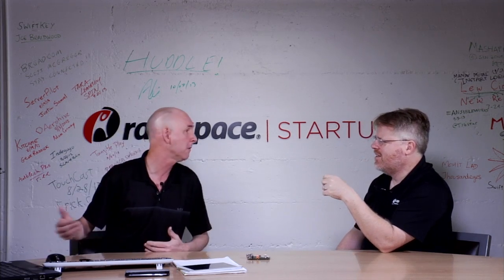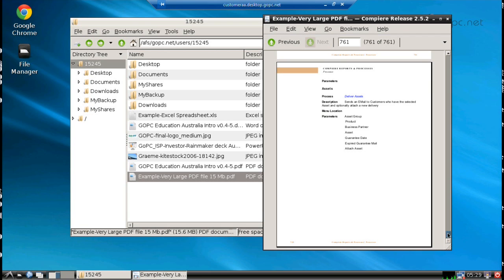Scoble investigates GoPC - Your Virtualized IT Network in the cloud.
GoPC is a virtual computer for all your files and applications. Anything you add to GoPC will automatically show up on all your computers, phones and even the GoPC website — so you can access your stuff from anywhere.

GoPC's "virtualized PC and Server network" in the cloud comprise all the components of a sophisticated PC/Server network. It's far more than just Web apps and storage. You can implement the GoPC software desktop or continue running local PCs but using the GoPC online file server.